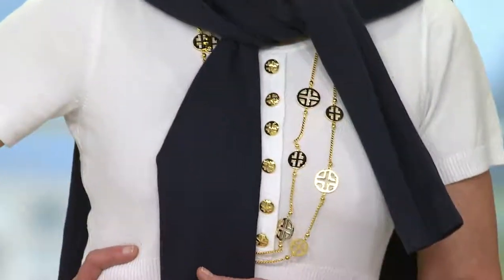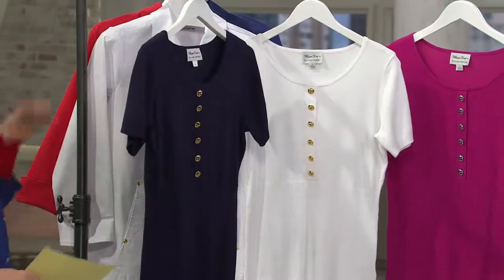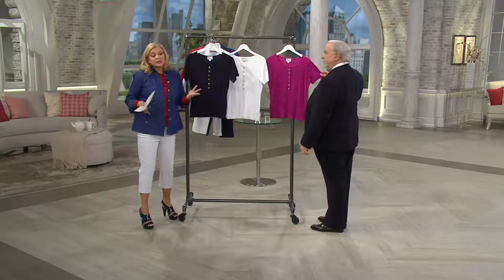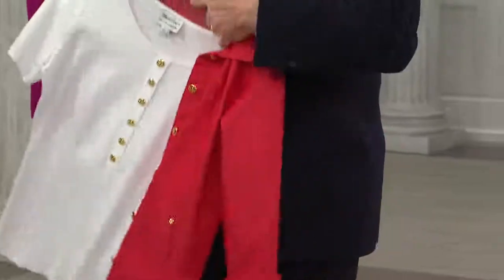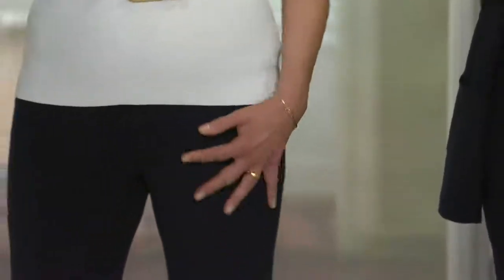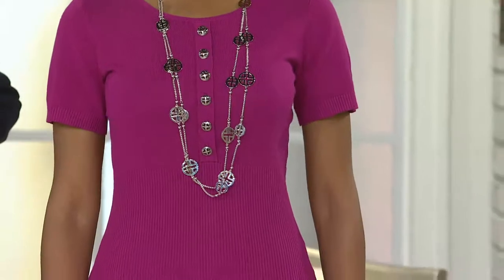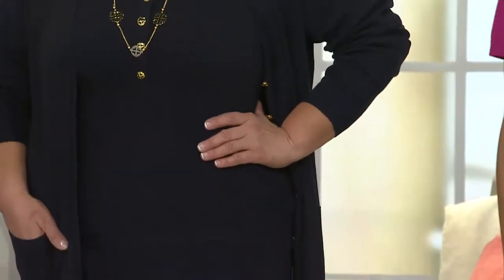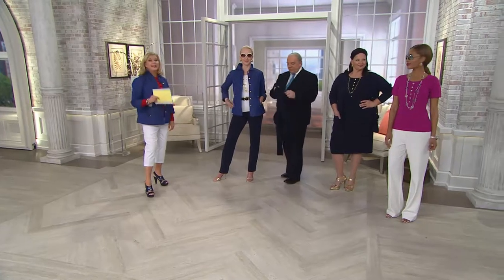Linea by Louis Dell'Olio Whisper Knit Short Sleeve Sweater with Pat James-Dementri